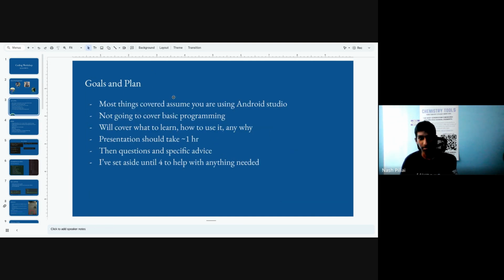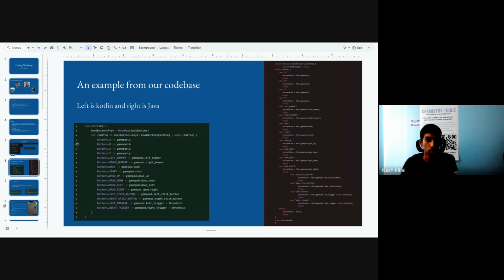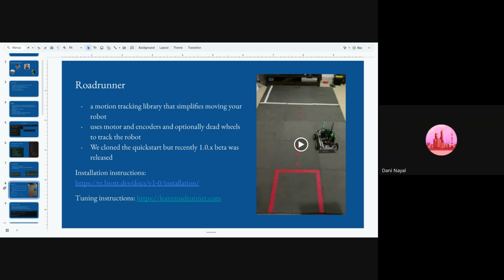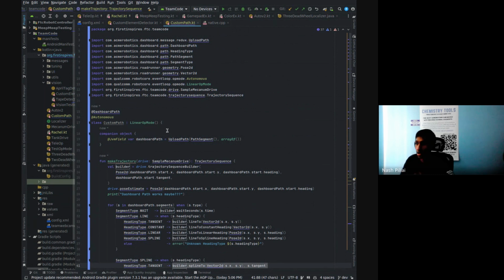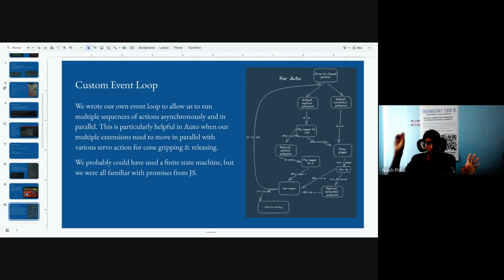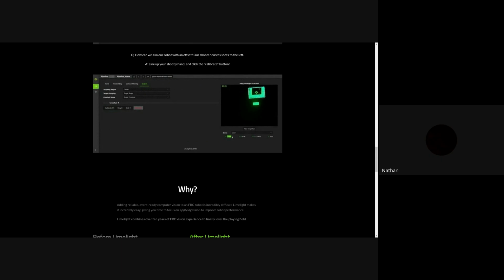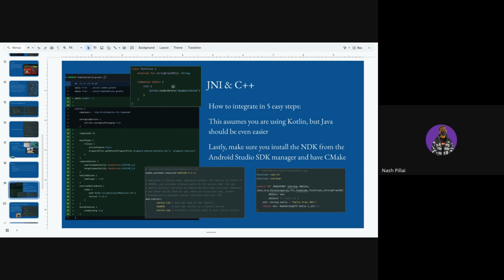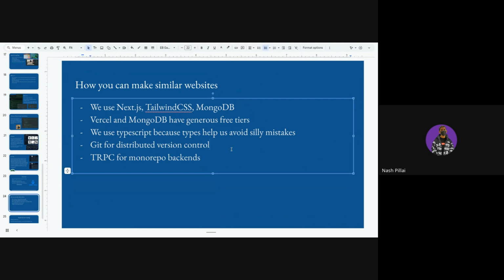JAYBOTS - Coding Workshop Recording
On November 2, the JAYBOTS held an online Coding Workshop instructed by our President, Nash Pillai, also one of our main coders on the team.